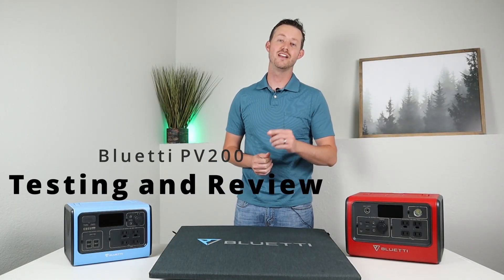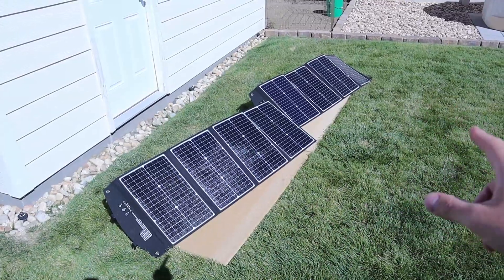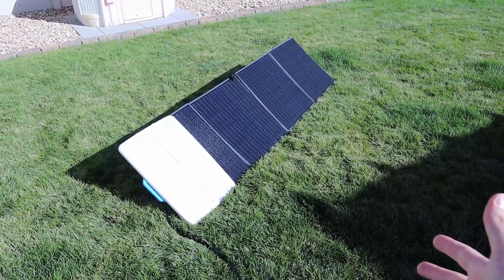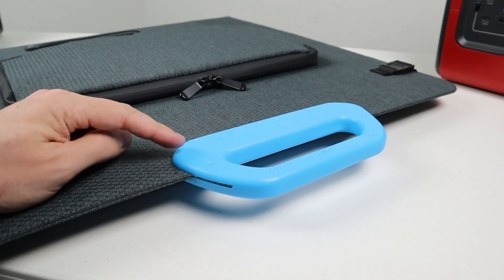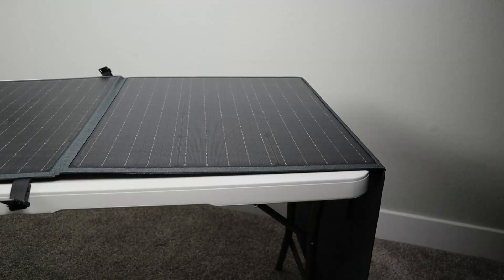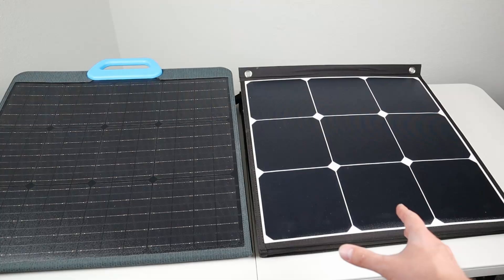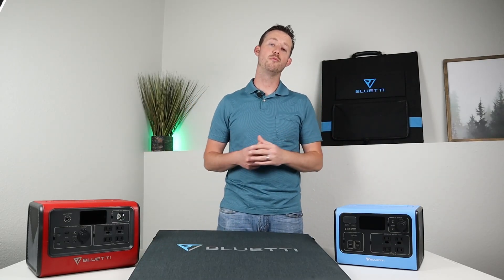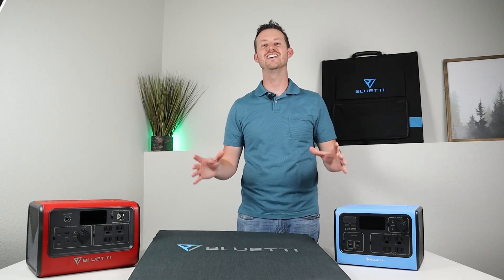Bluetti PV 200 - High End 200 Watt Portable Solar Panel - Full Testing and Review Video!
Another great Bluetti product to take a look at! This 200 watt folding solar panel has excellent build quality and I was impressed with the performance while charging my Bluetti EB55 and EB70. The previous generation SP200 panel didn't charge as well as this newer model. This solar panel will work for many different power stations and has EXCELLENT shading performance.

Like what you see? Want to help the channel grow? Feeling a little generous?

Introduction: (0:00)
Solar Testing and Comparisons: (0:26)
Partial Shading Performance: (2:24)
Solar Panel Features: (4:30)
Technical Specs: (6:23)
Panel Size, ETFE Coating, and Flexibility: (7:06)
PV200 VS SP200: (7:31)
WARNING! DAMAGED SP200...: (7:59)
Choosing Rigid or Portable Panels?: (9:15)